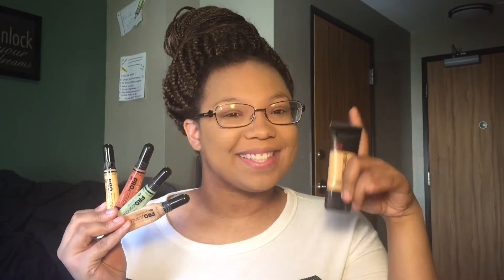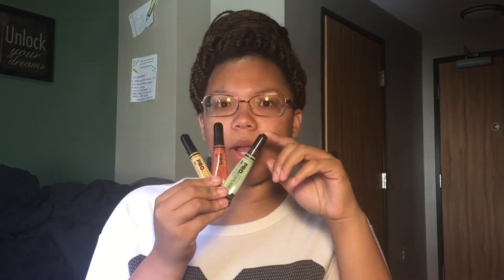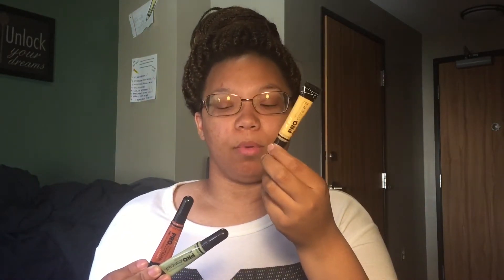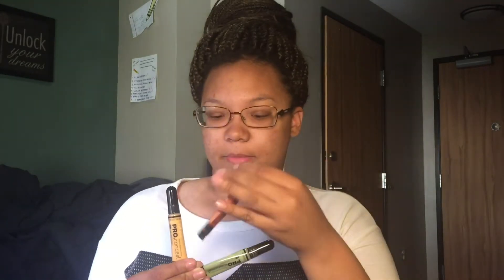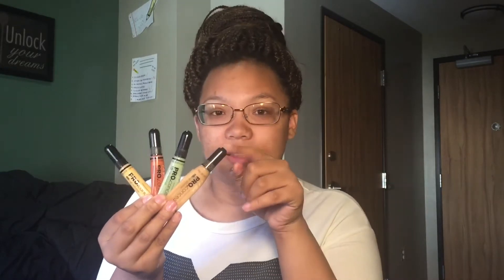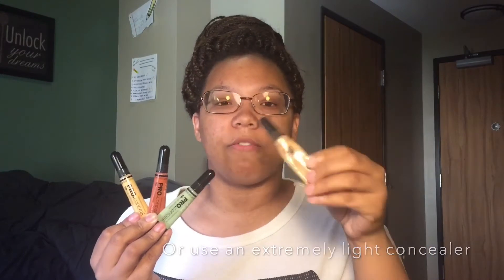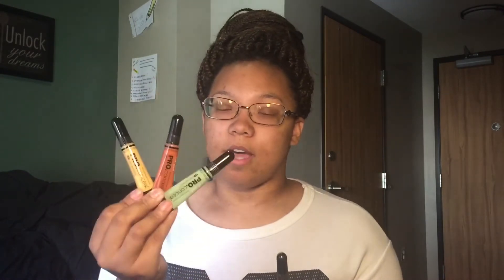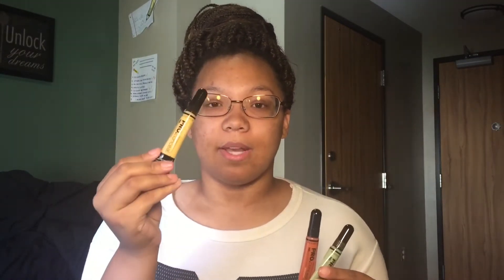How To: Color Correcting 101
Hey dolls and gents! I apologize for the technical difficulties, but I will definitely be making sure that doesn't happen in the future. In the meantime, here is where you can purchase these three color correcting L.A. girl pro concealers as well as one that matches your skin.

Let me know how this goes for you! Also, let me know if you experience or dabble in color correcting with things besides concealer such as lipsticks and cream eyeshadows. Leave any questions, comments, or concerns down below!